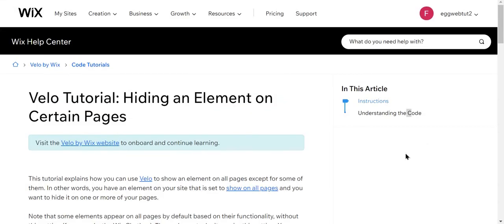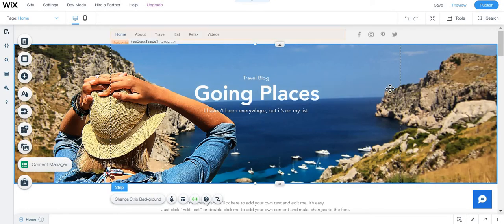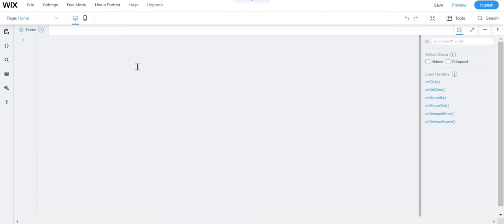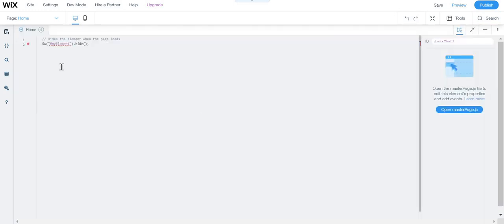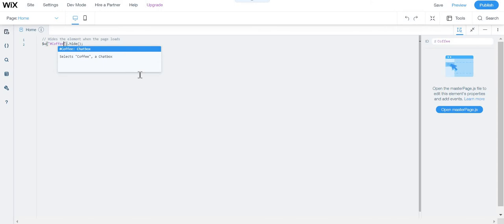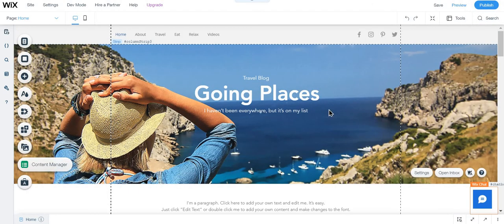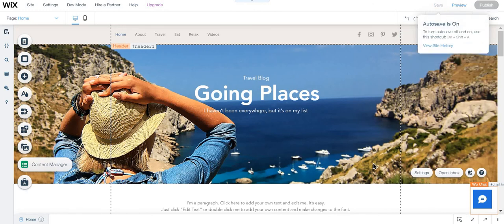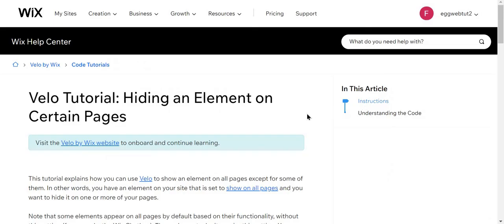Hiding an Element on Certain Pages | Velo by Wix Tutorial | Wix Website Builder Tutorial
HIDING AN ELEMENT ON CERTAIN PAGES IN WIX USING CODE | VELO BY WIX
Hey! In this video, I explain hiding an element on certain pages in Wix by only writing 2 lines of code. Easy! Code snippet below...